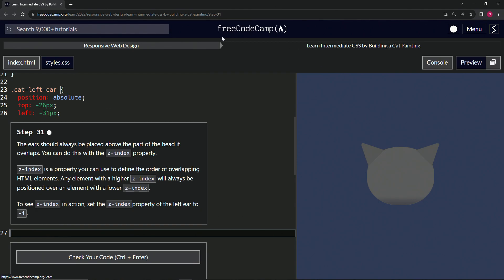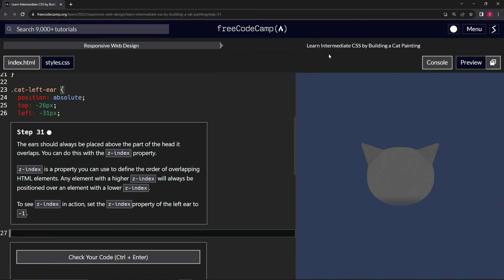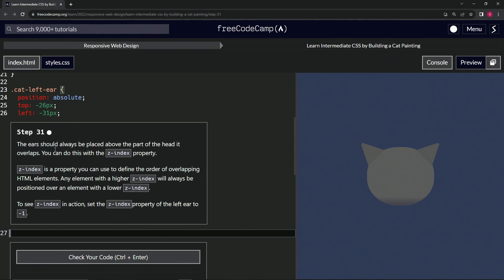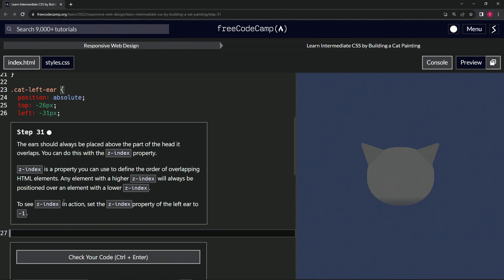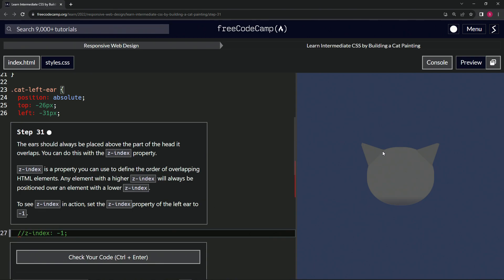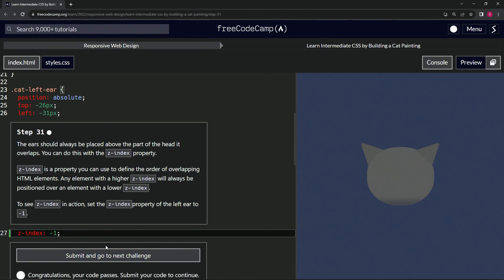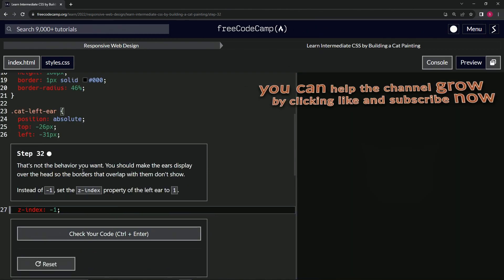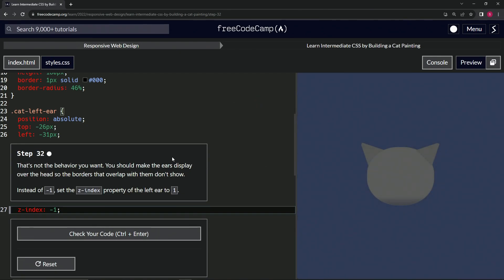FreeCodeCamp | Learn Intermediate CSS by Building a Cat Painting: Step 31 | Responsive Web Design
🌙 **"Moonlit Whispers: The Dance of Shadows and Light"** 🌙

Continuing our transformative journey, we drift into Step 31, an ethereal realm where layers interplay, creating a symphony of depth and dimension. Like the stars twinkling behind the moon's luminous glow, certain elements in life and design emerge from the backdrop, illuminating the foreground.

🌌 **Silent Serenades - Step 31**:

In the vast tapestry of web design, elements weave their stories, sometimes stepping back to let others shine. This dance of shadows and light comes alive with the 'z-index' property. Much like the delicate balance between the earth and the cosmos, 'z-index' determines the celestial choreography of overlapping elements.

By setting the z-index of our '.cat-left-ear' to a hushed -1, it gently recedes, ensuring the ear graces just above its overlapping head, like a crescent moon veiled behind silken clouds.

🌙 **Mystical Musings**:

The z-index is more than a property; it's a poetic manifestation of life's layers. Whether in design or destiny, some elements need to softly step back to let others come forth, crafting a harmonious balance in the vast universe of our creations.

🌌 So, as you dive deeper, may you find resonance in these tales of layering, where every element has its sacred space, its ordained time to shine. 🌙